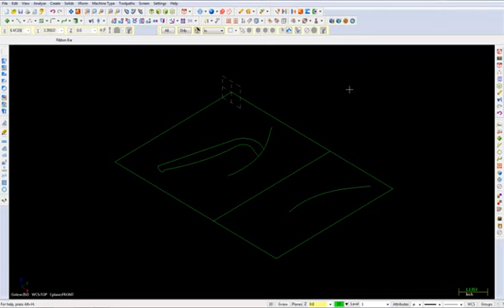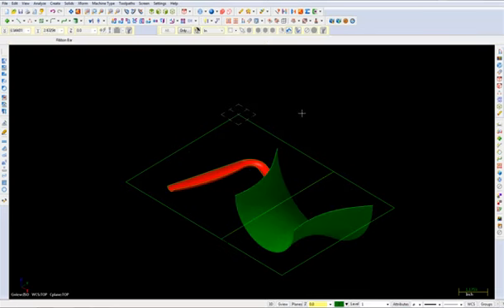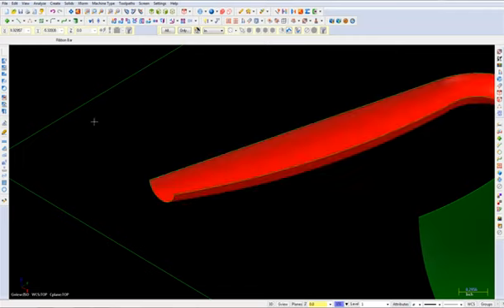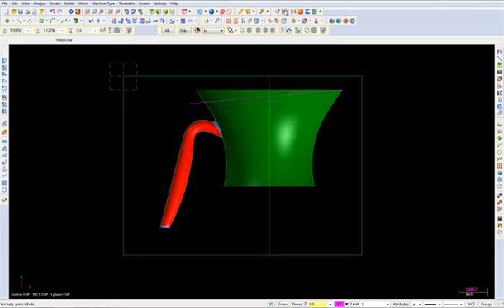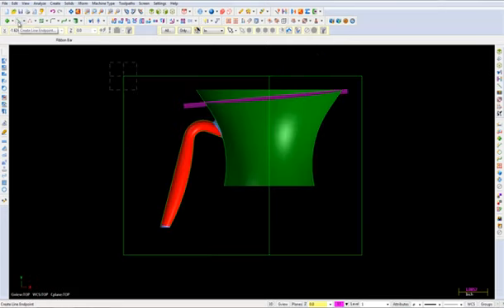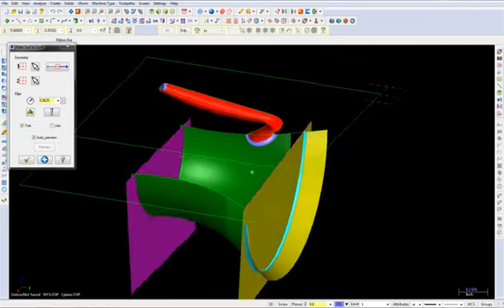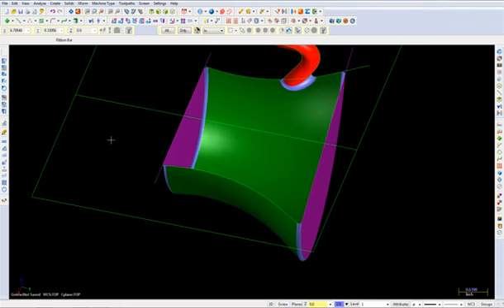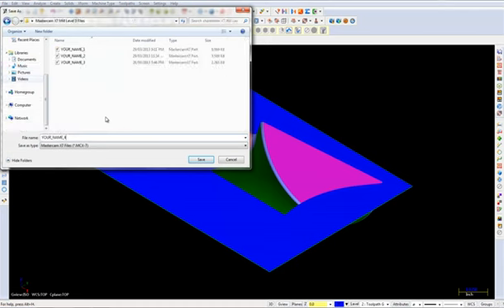2 Surface Creation